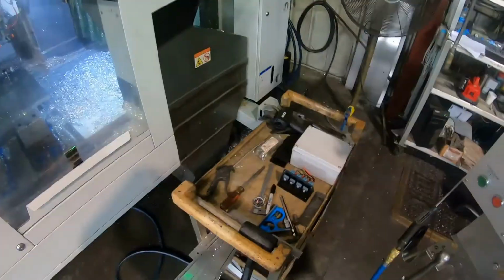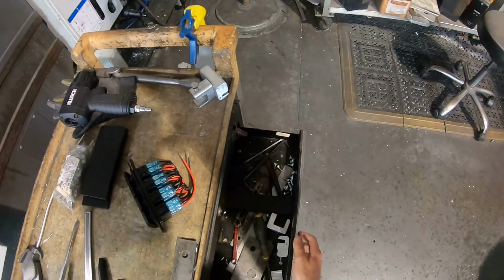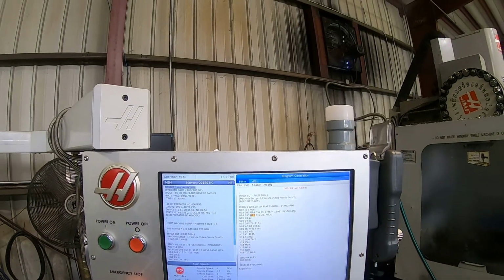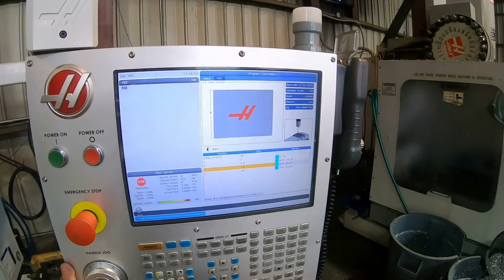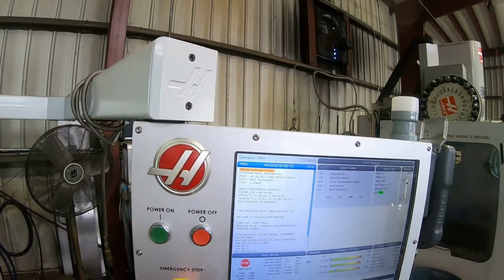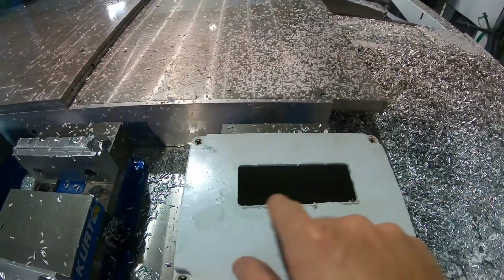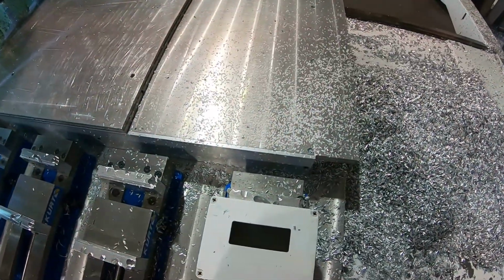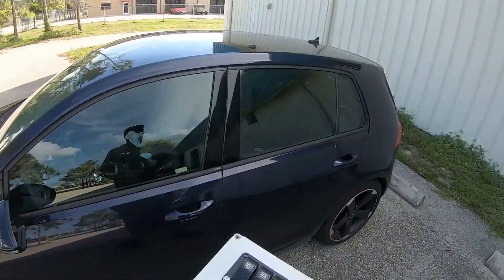Renovating my 11' Boston Whaler with new lights PART 1. (CNC machining pocket on the switch box)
shot some video in the shop of machining the pocket for my new switch box on the whaler. hope you guys enjoy this short video. part 2 coming soon!